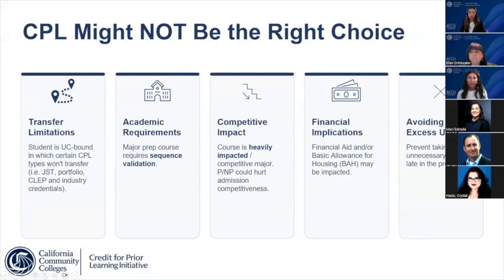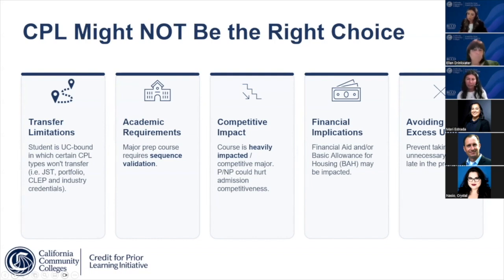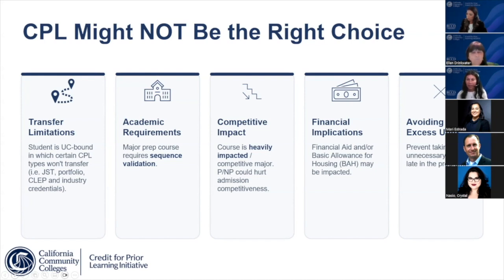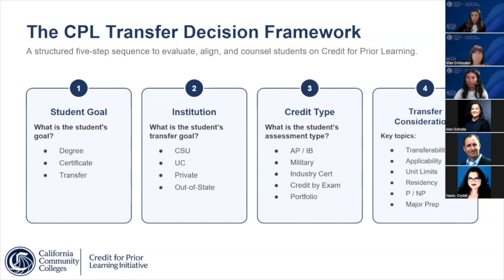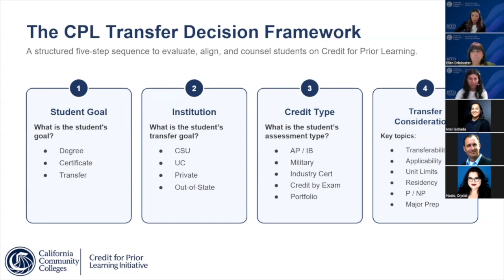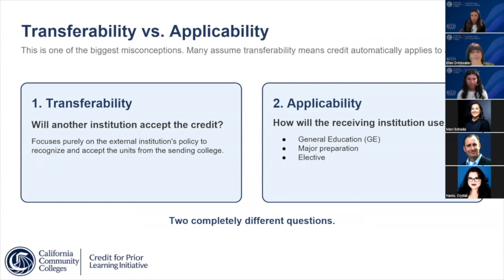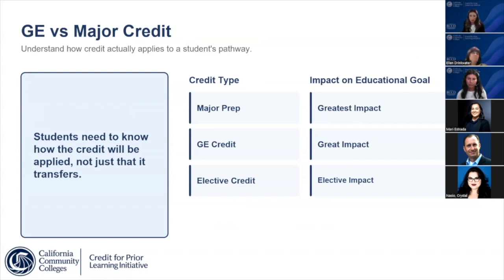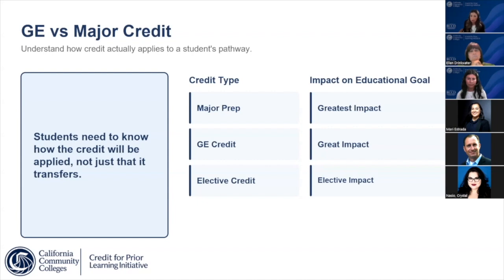TACO Bites | CPL and Transfer Goals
CPL can help students save time and avoid repeating learning they have already mastered—but it may not be the best choice in every transfer situation. This Taco Bite explains why students should consider their destination institution, program requirements, and long-term transfer goals before accepting CPL credit.